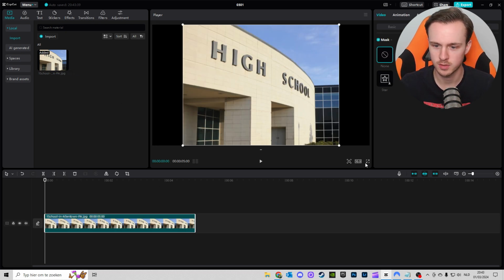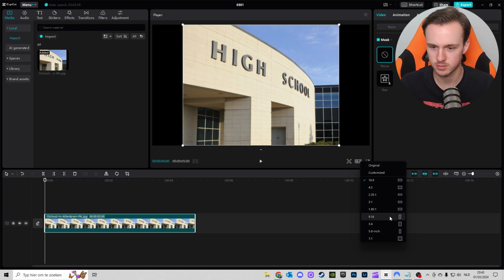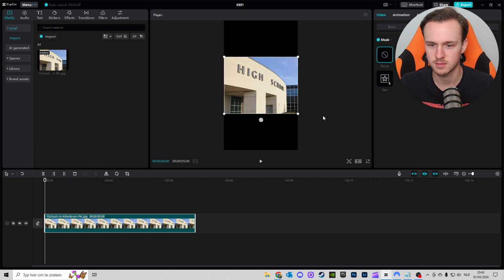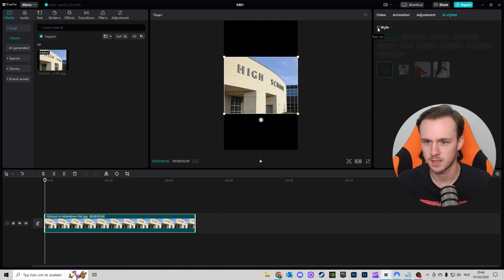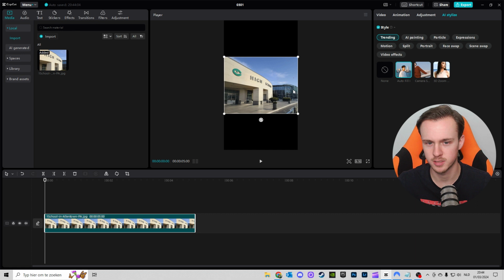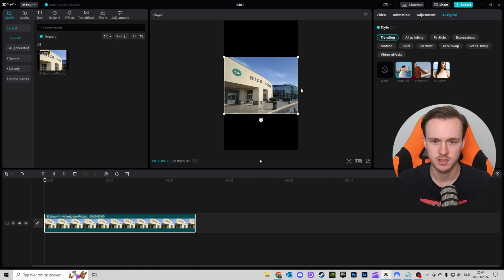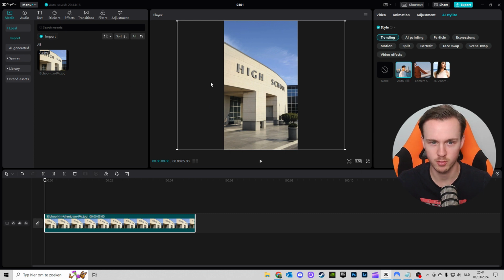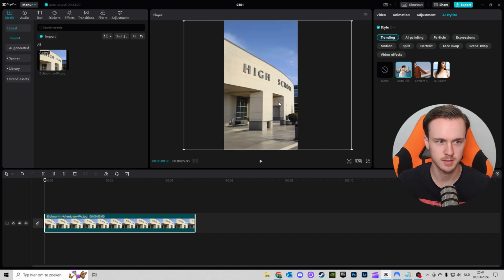How to Expand Images on Capcut (Using AI)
In this video I'll show you How to Expand Images on Capcut using AI